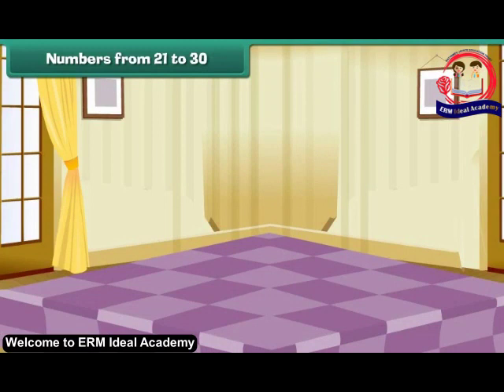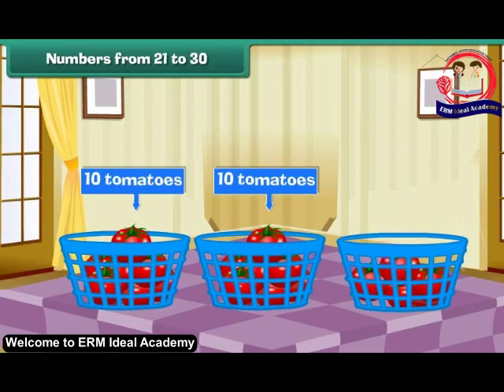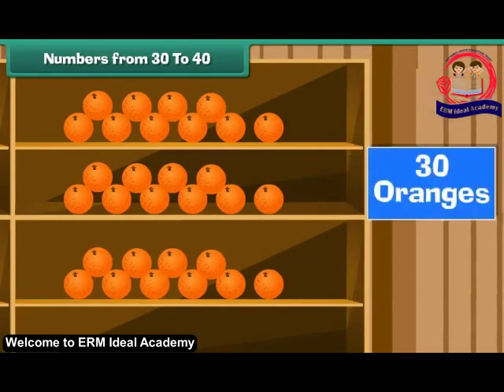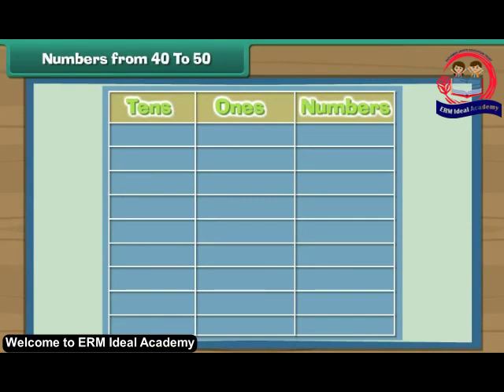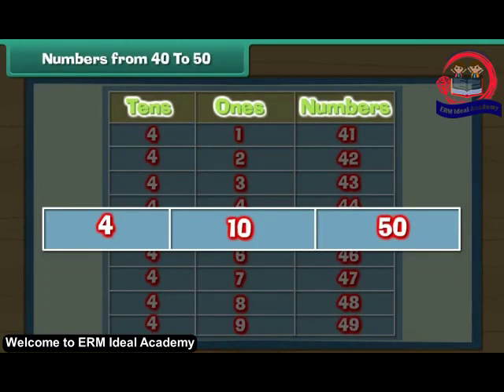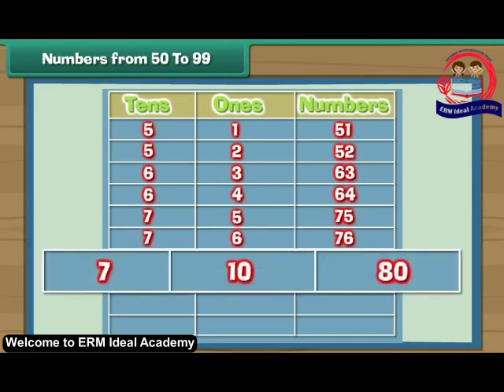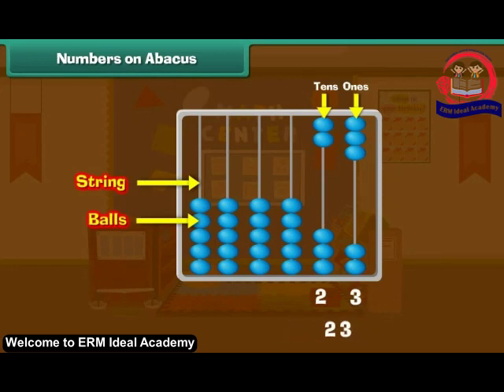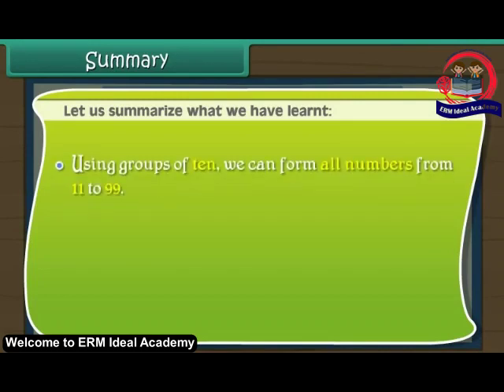(E.M.) Class 1 Maths Number from 21 to 99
In this educational video, we delve into the fascinating world of numbers from 21 to 99. With the help of the group of ten concept, we unlock the ability to form any number in this range. Join us as we explore the power of maths and learn how to use the abacus to count and form numbers. Don't miss out on this exciting opportunity to expand your mathematical knowledge!